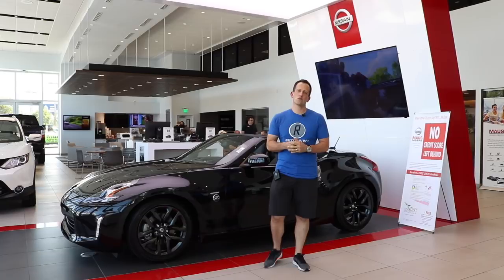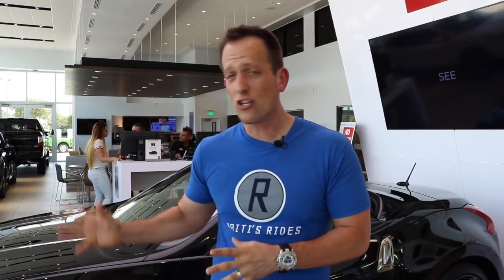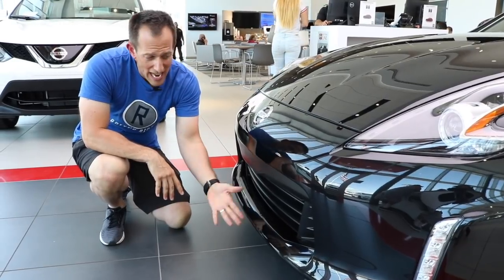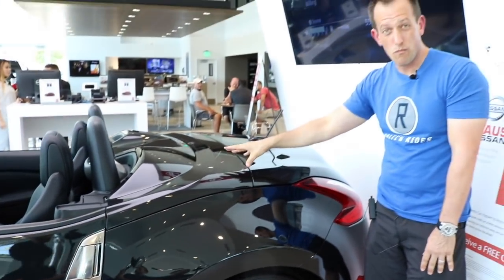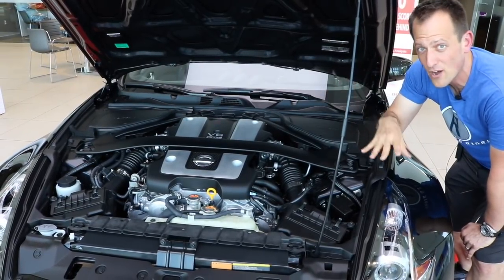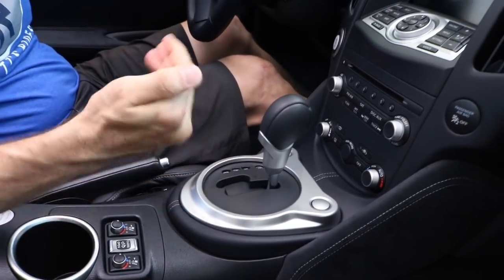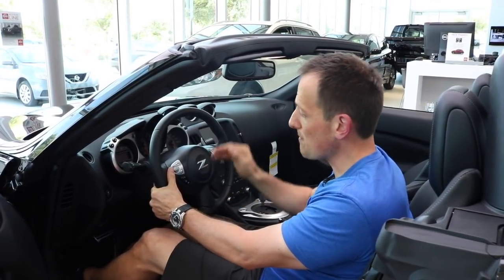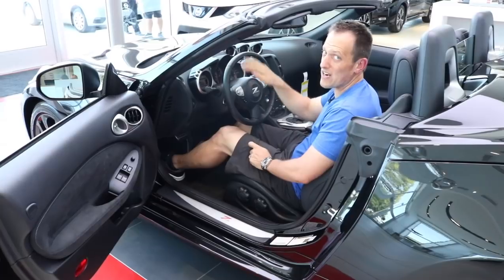Is the 2019 Nissan 370Z convertible worth YOUR money? - Raiti's Rides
Does the 2019 Nissan 370Z still bring the best top down experience for a two seat sports car.  Will the 3.7L V6 still quicken your pulse?  Find out if there is anything new for 2019?